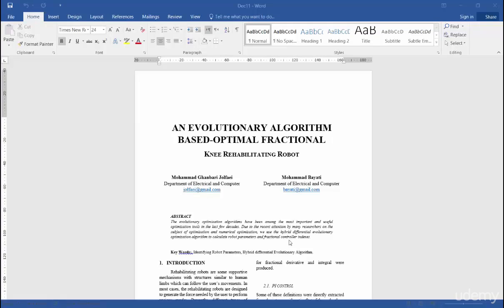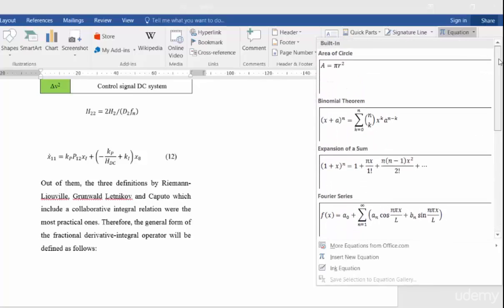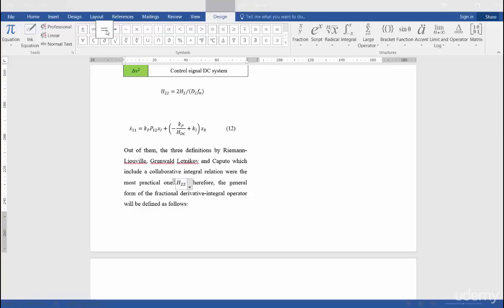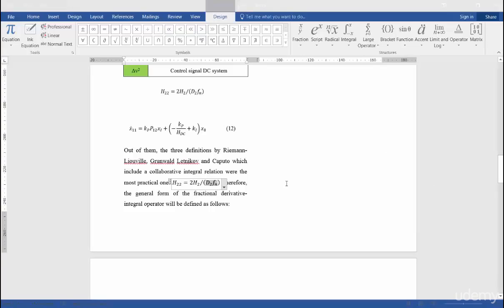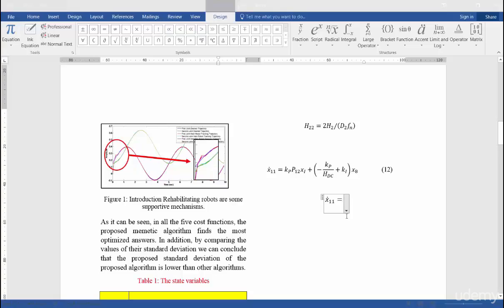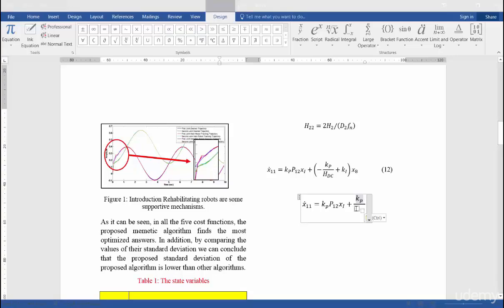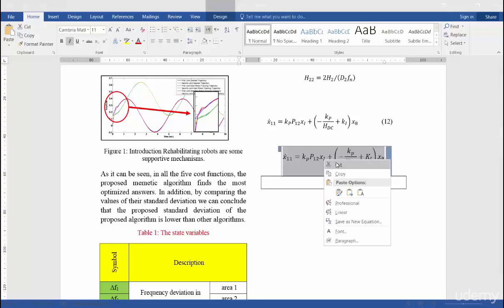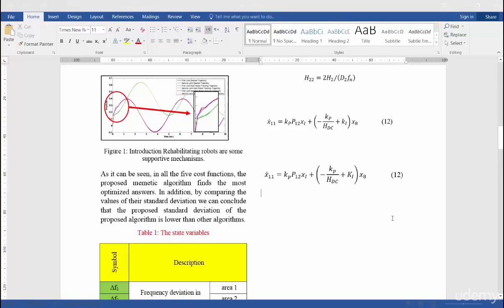Microsoft office 2016 [tutorial](12)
How to use microsoft office as an expert